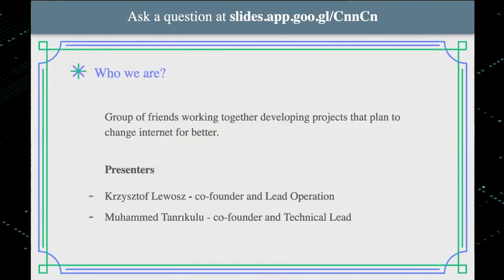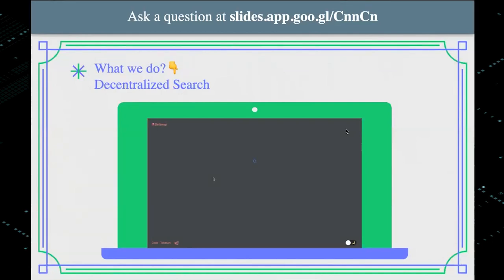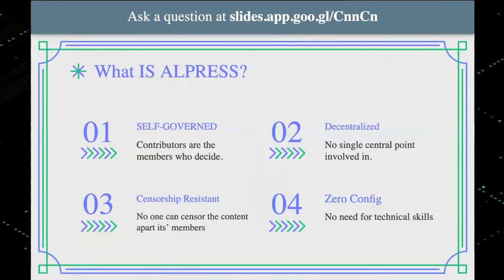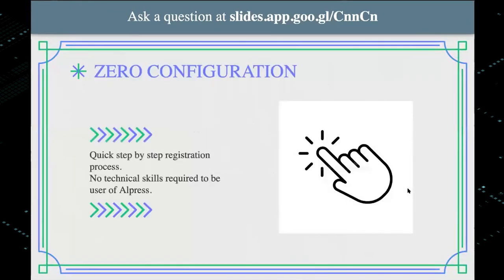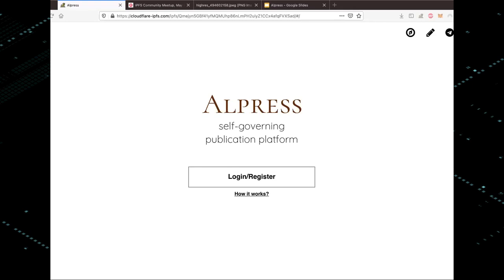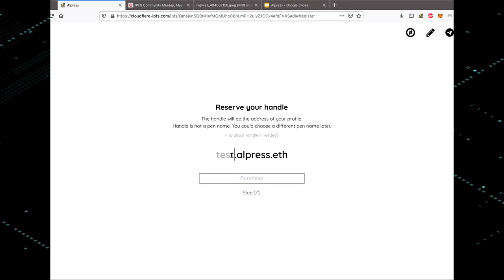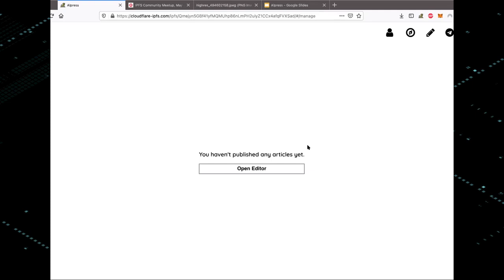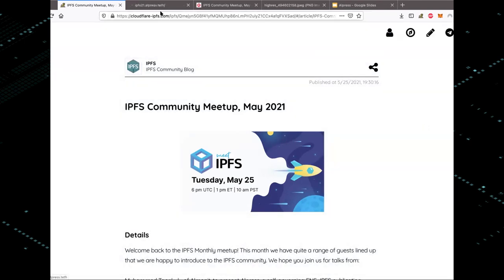Alpress, a self-governing ENS+IPFS publication platform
Krzysztof Lewosz and Muhammed Tanrıkulu of Almonit, joined us during our May community meetup to present Alpress, a self-governing ENS+IPFS publication platform.